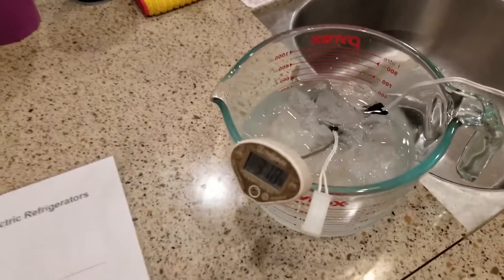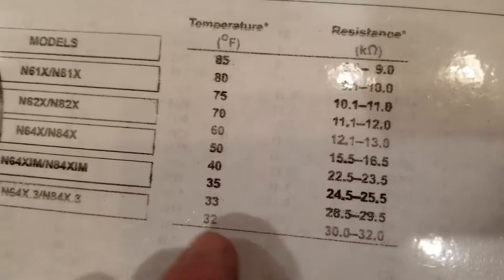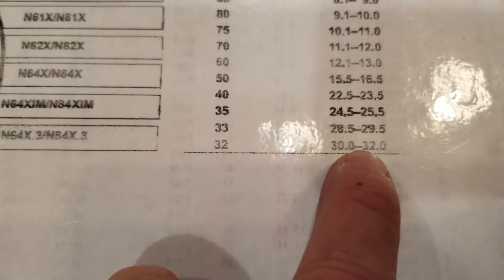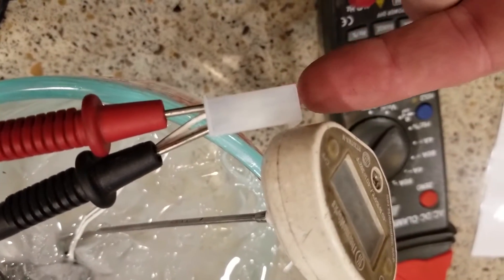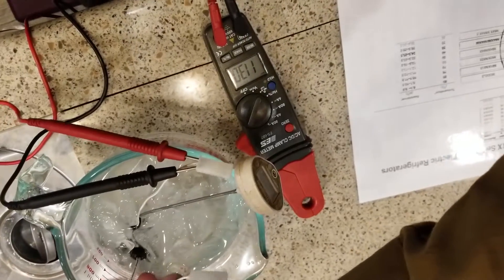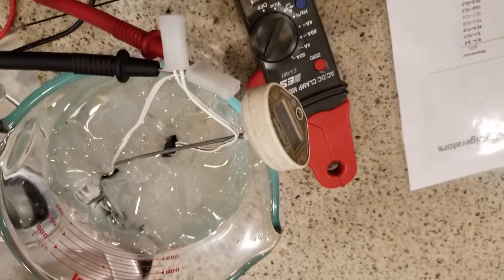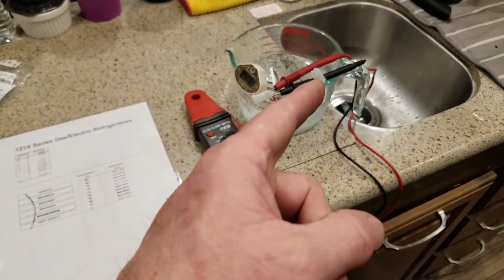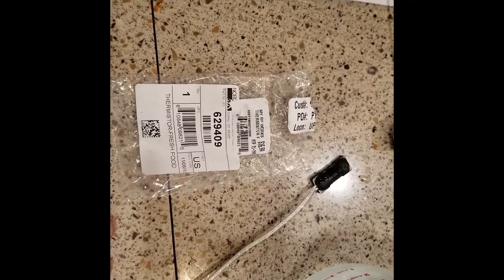RV Refrigerator - Testing A Bad Thermistor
Certified Mobile RV Technician, Darren Koepp, explains how to test an RV refrigerator thermistor to see if it is functioning properly or not.